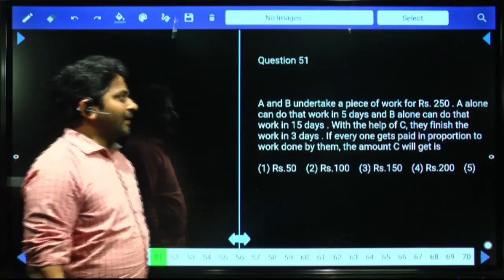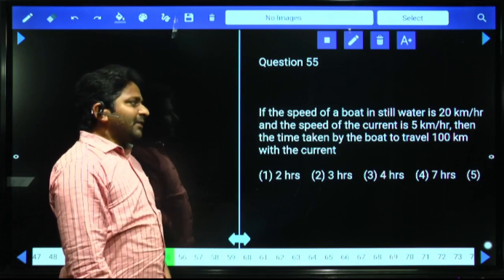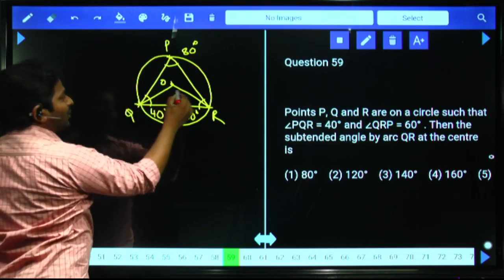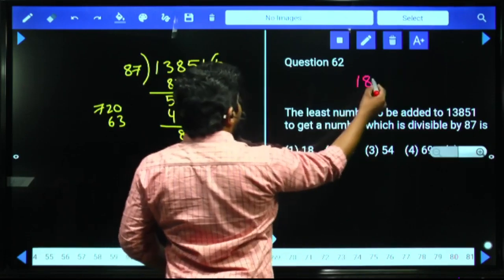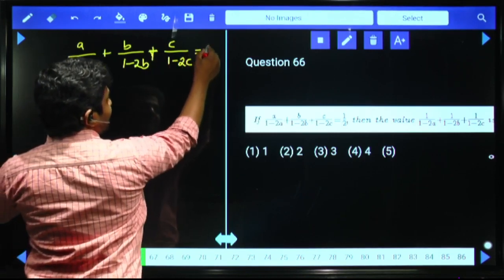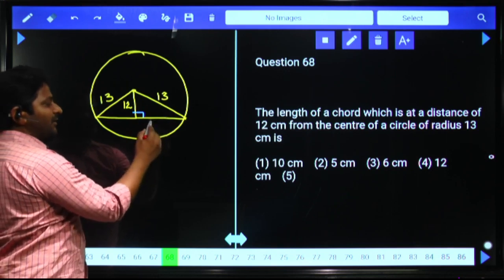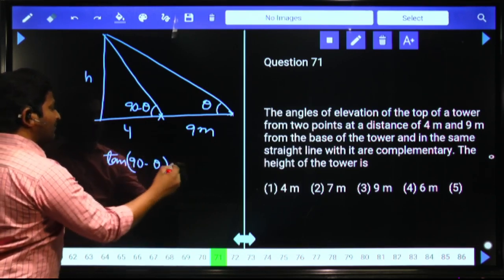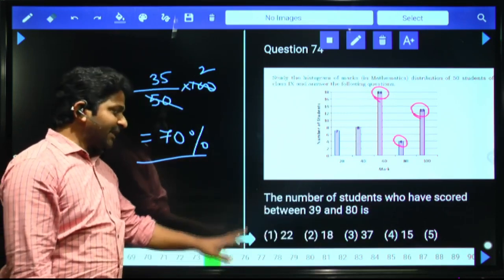SSC CHSL TIER-1 TEST NO-41686 QUANTITATIVE APTITUDE